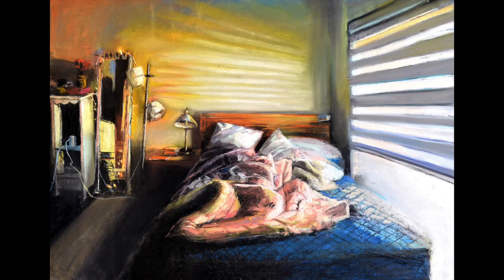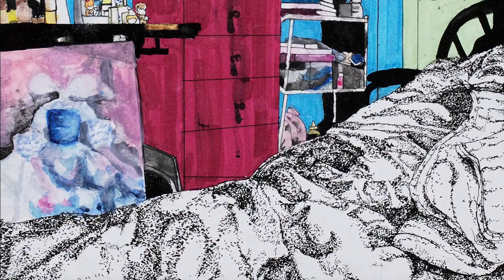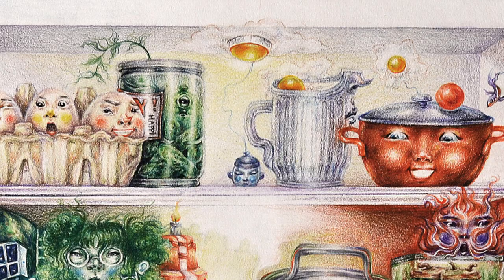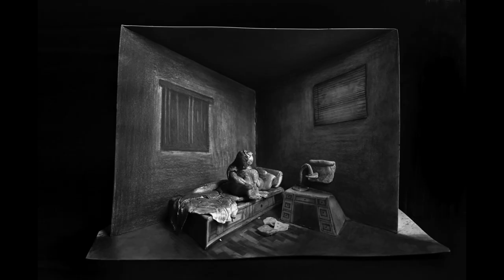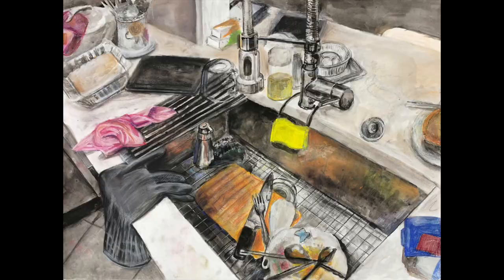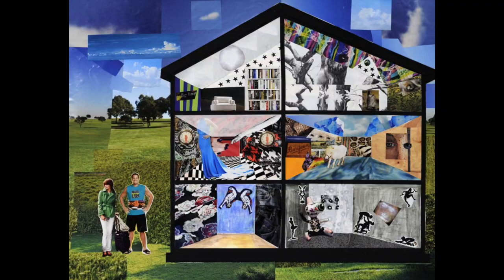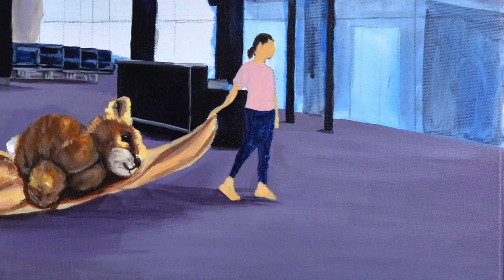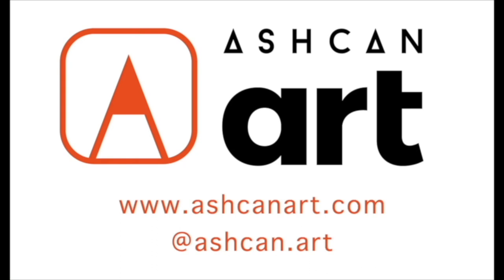Why is this Good?- Part 2 - Accepted Student Interior Drawings, Paintings & Sculptures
Interior pieces are considered by many schools to be one of the most important works to have in your Art Portfolio. We’ve put together some Ashcan Studio students' work - examples of the kind of excellent Interior drawings, paintings, and sculptures, top Art Schools & University Art Programs look for in an ideal potential student - and we talk about why each artwork is so successful.
A good exercise is to pause at each image and think about or write down why you think they’re good portfolio pieces
What do you think makes a good portfolio piece? What do you think makes some of these good?

We would love to help you make an outstanding art portfolio :)